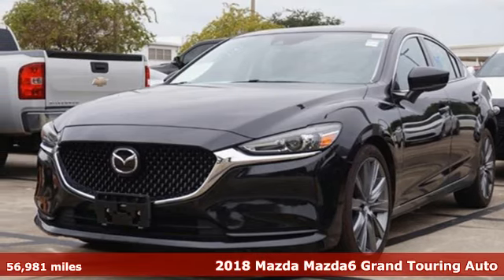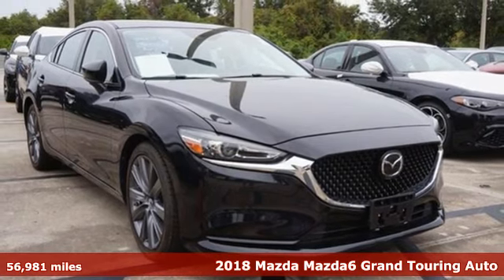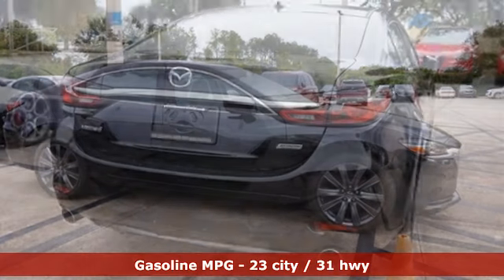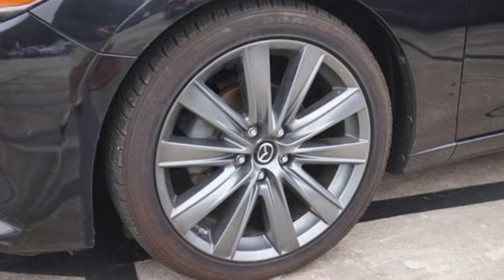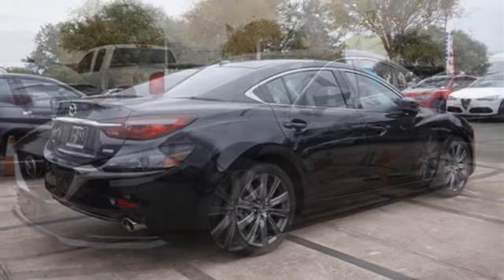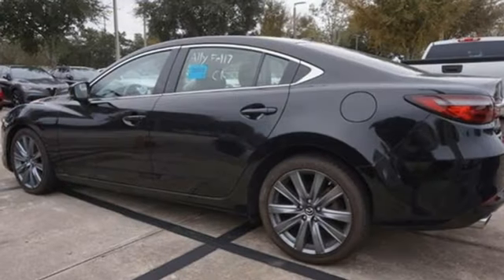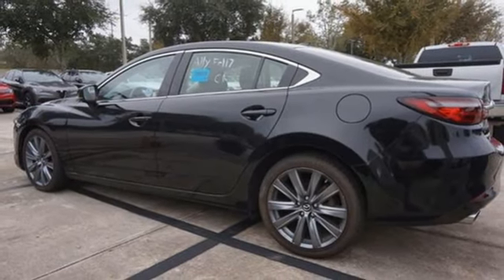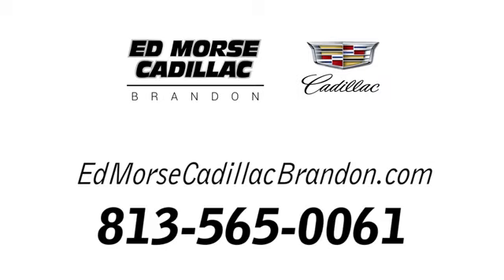Used 2018 Mazda Mazda6 Brandon FL Lakeland, FL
Year: 2018
Make: Mazda
Model: Mazda6
Trim: Grand Touring
Transmission: 6-Speed Automatic
Color: Jet Black Mica
Interior: Black
Mileage: 56981
Stock #: KA4715
VIN: JM1GL1TY6J1302871

Address:
11020 Causeway Boulevard